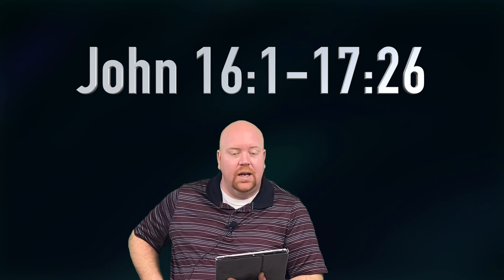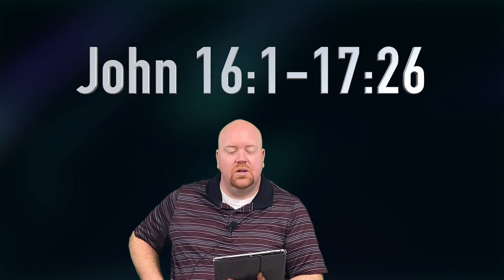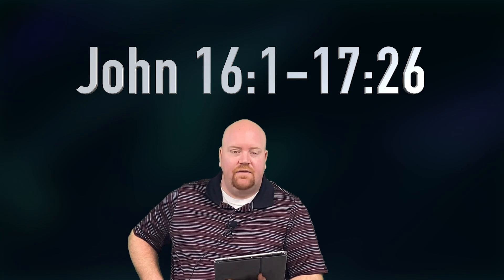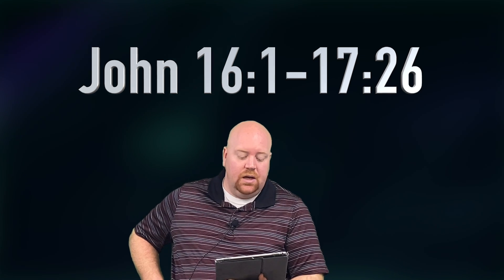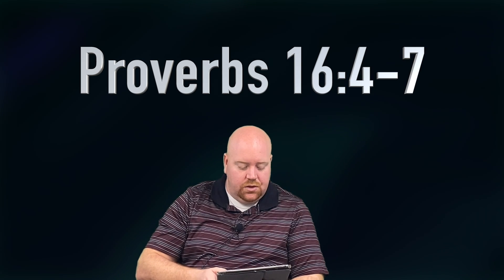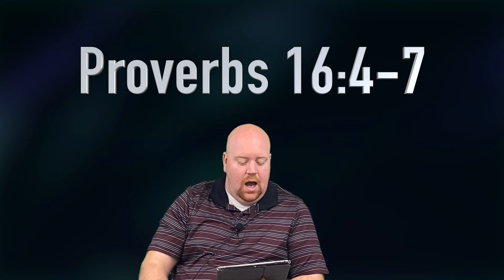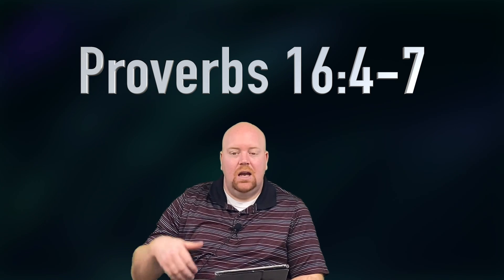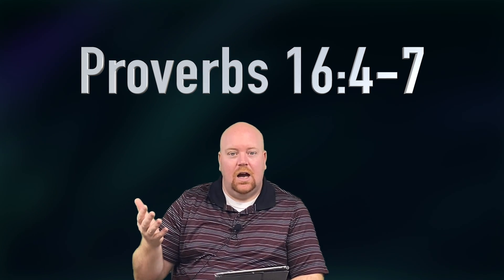One Year Bible Devotionals: May 27-28